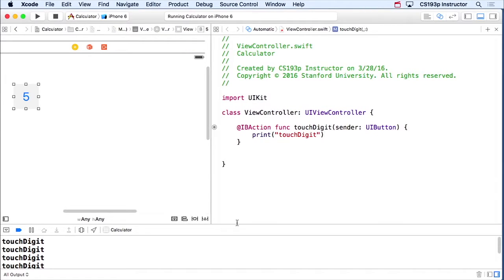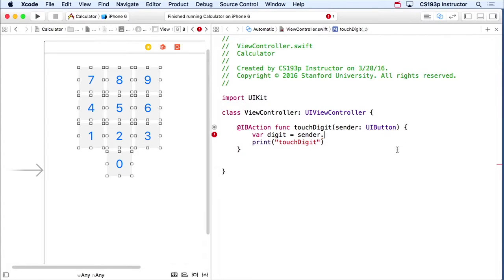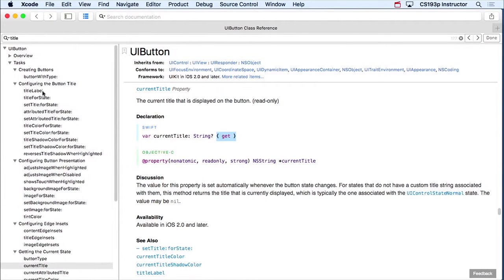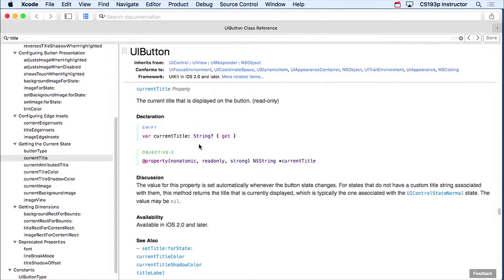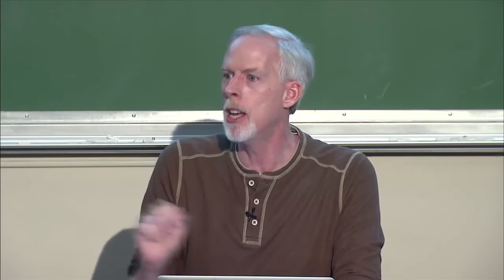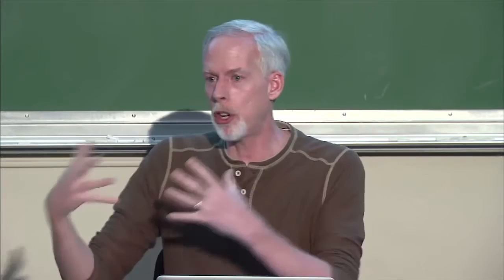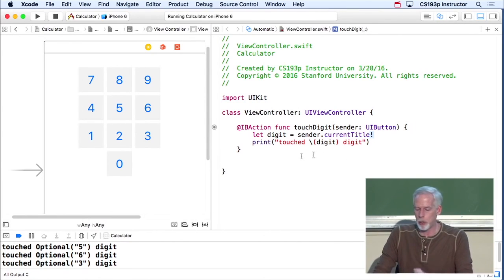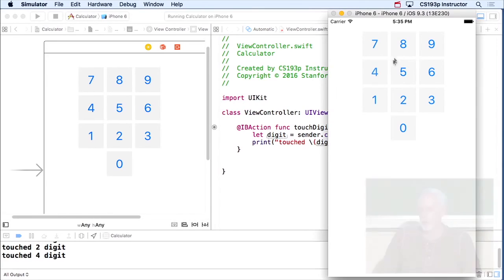계산기를 만들어보자 ④ 나머지 키패드 버튼도 추가해보자